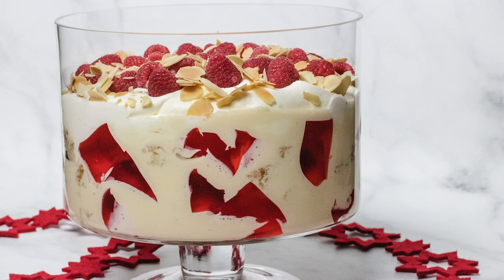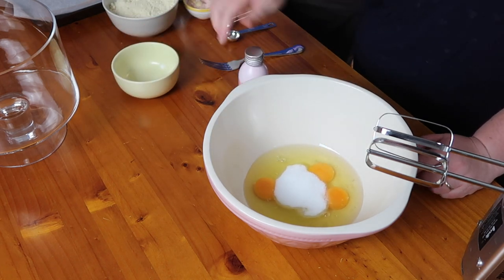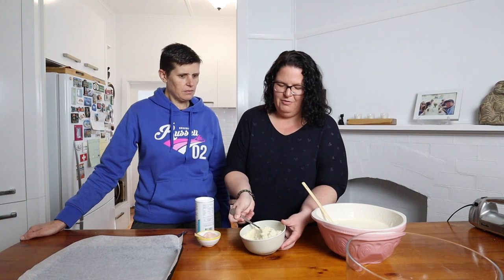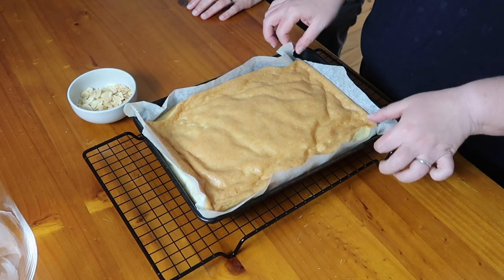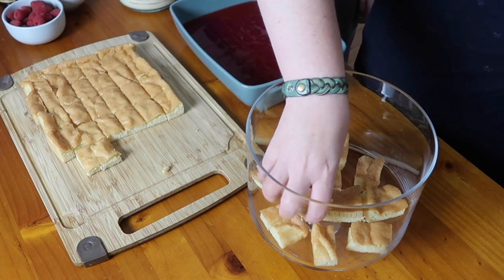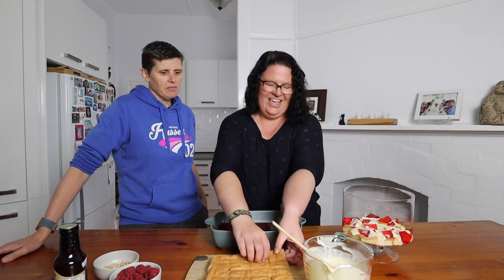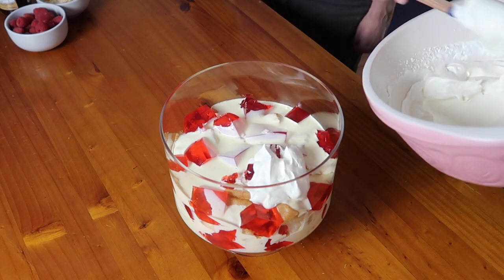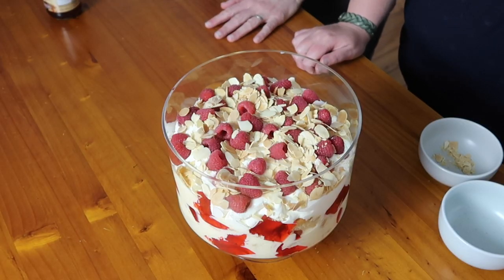Keto Trifle Recipe - Keto Christmas Dessert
Looking for a keto trifle to make for your keto Christmas this year? This raspberry trifle will be perfect for your Christmas dessert table. full Keto trifle recipe

Love our recipes? Get our first ecookbook, Everyday Keto Dinners

In this video, Dan and Erika show you their Keto trifle recipe. This keto raspberry trifle is perfect for your keto Christmas.